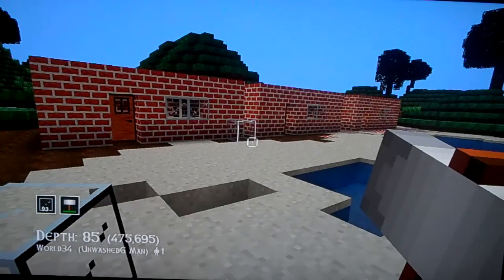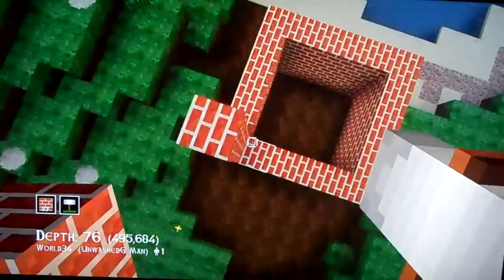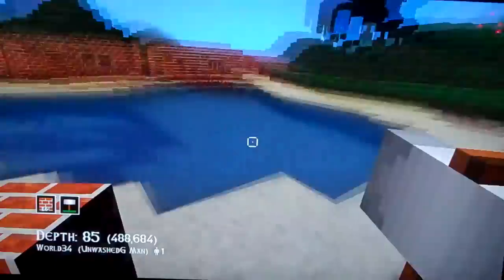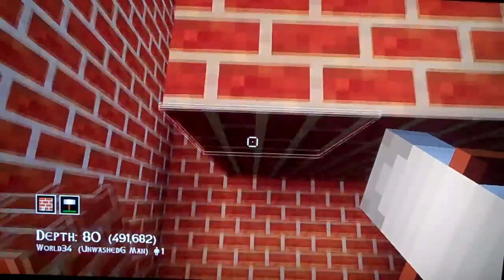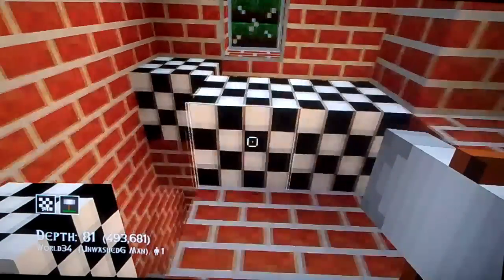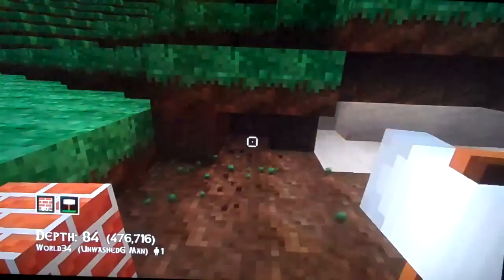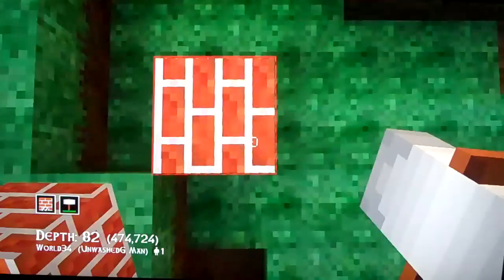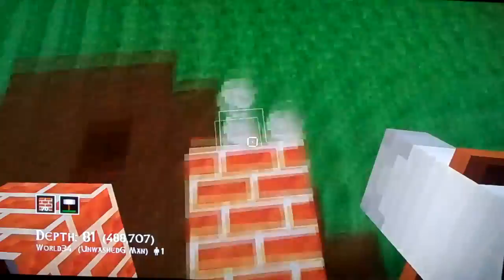Total Miner how to build amazing maps part 2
I will be showing you how to build your awsome map in part 2.